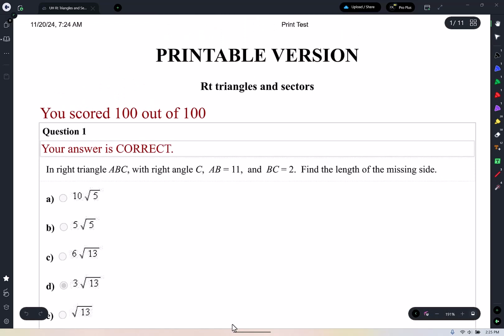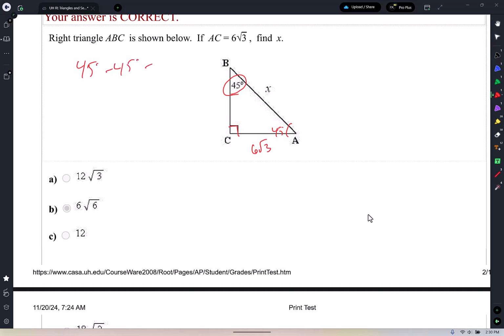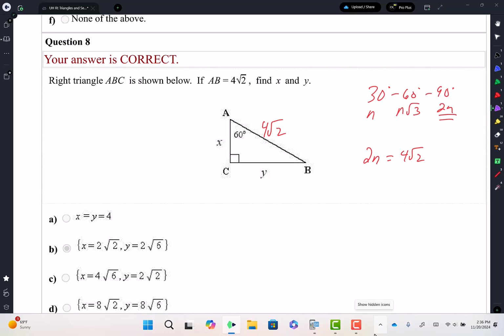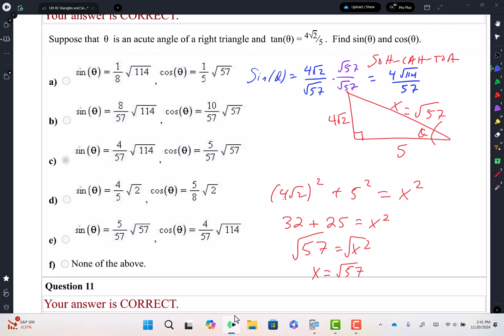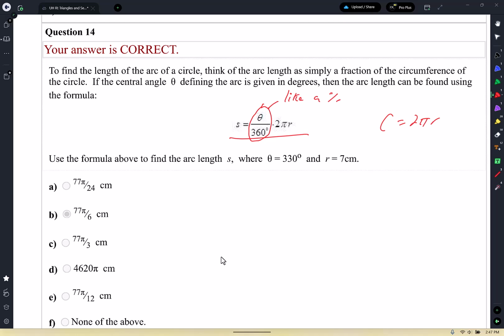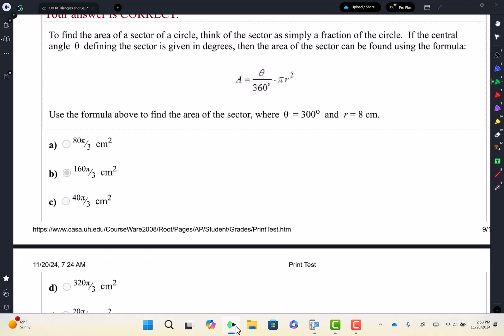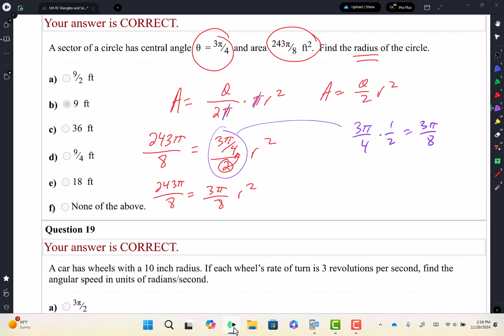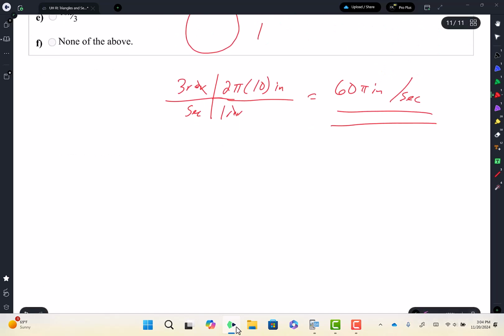Online Quiz Right Triangles and Sectors (Fall 2024 Edition)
Let me know if we have any issues in particular with this Quiz. Thank you.